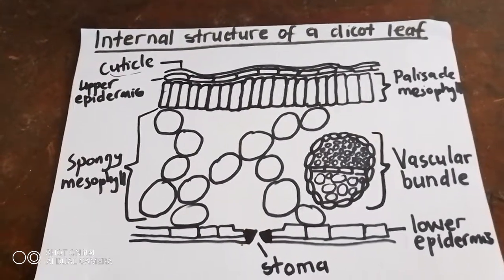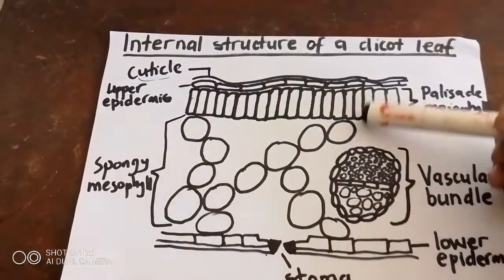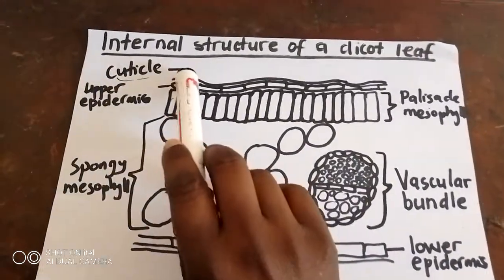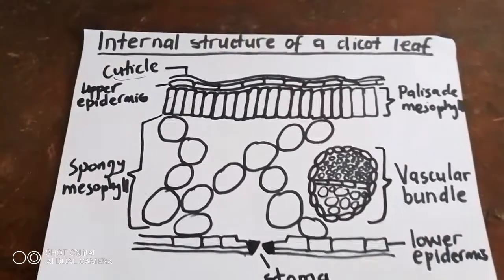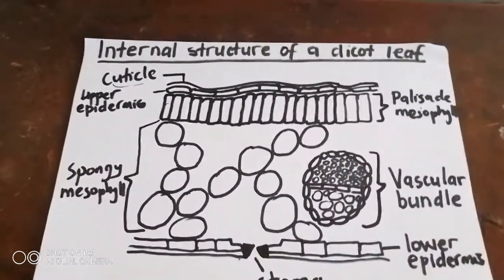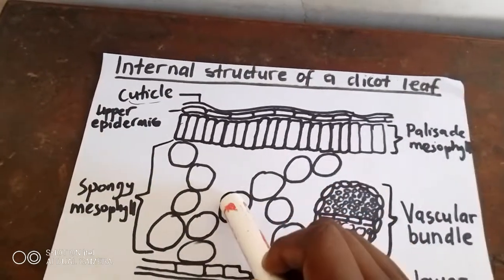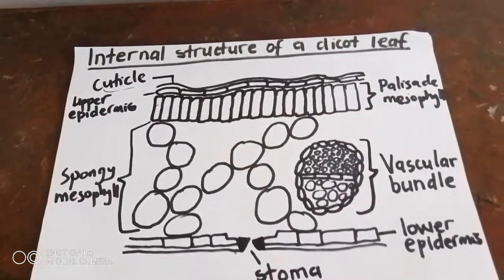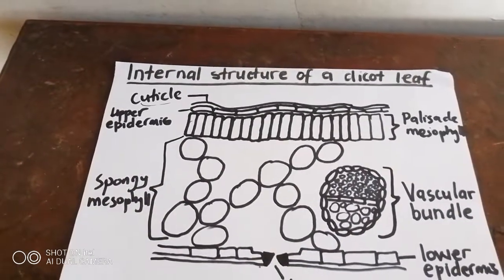Biology: Internal structure of the leaf